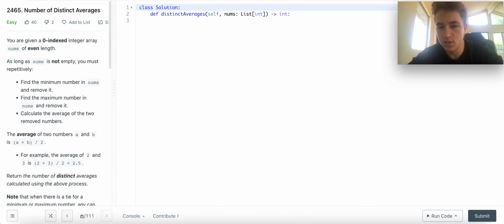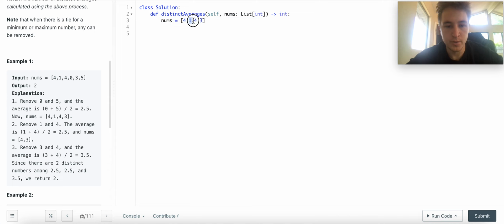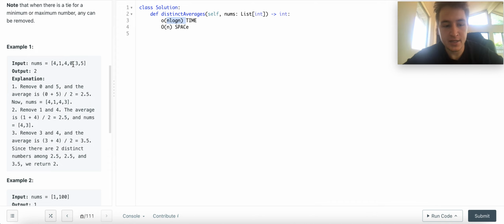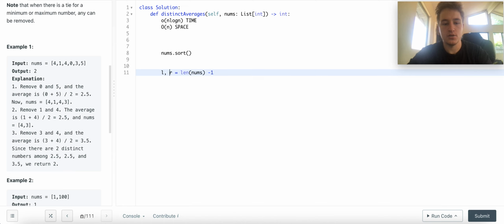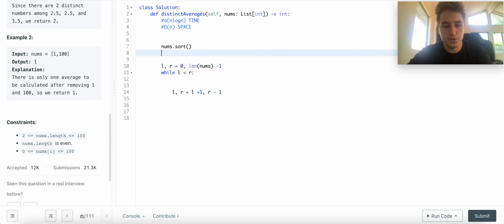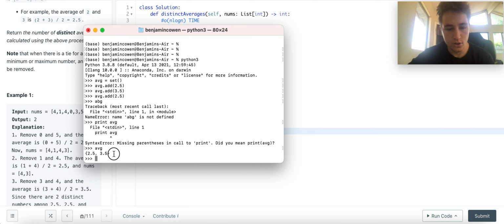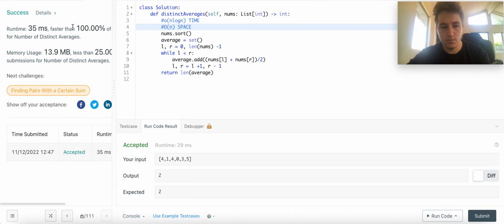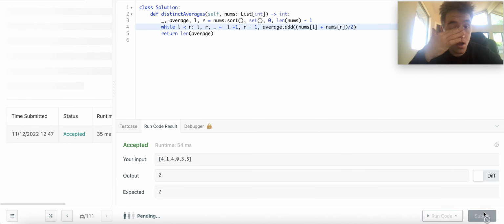Leetcode 2465. Number of Distinct Averages